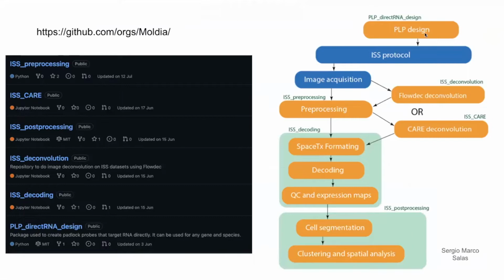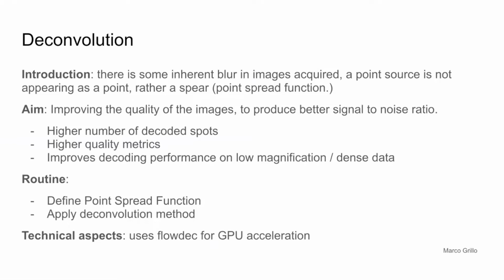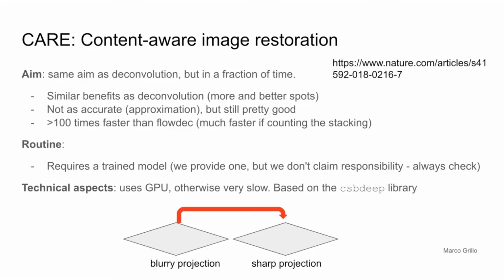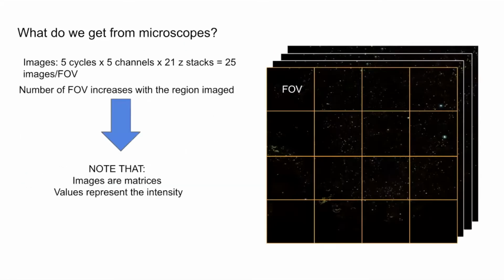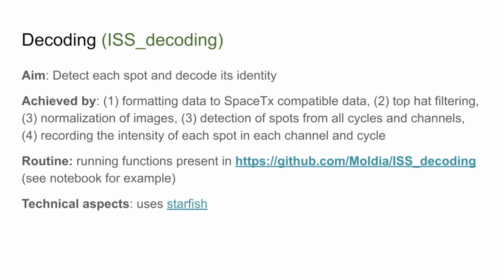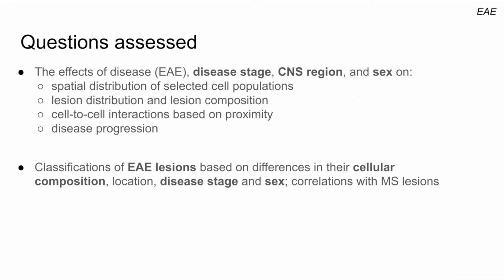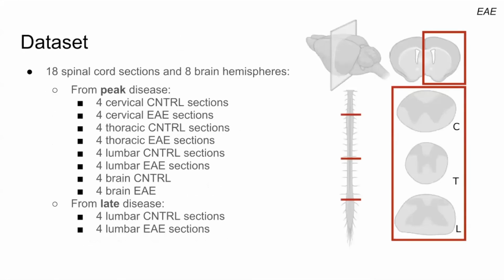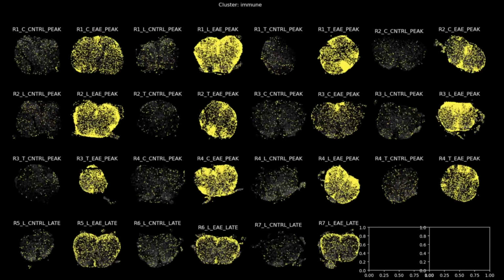04 Image pre processing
Christoffer Mattsson Langseth, PhD student
Bioinformatician
Department of Biochemistry and Biophysics, SciLifeLab
Stockholm University, Stockholm, Sweden

Spatial Omics Data Analysis, 2022
Paulo Czarnewski, Christophe Avenel